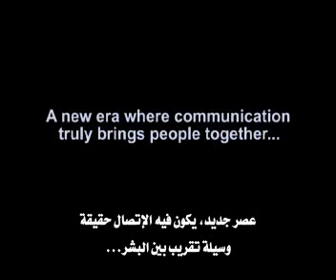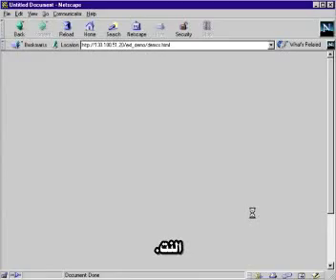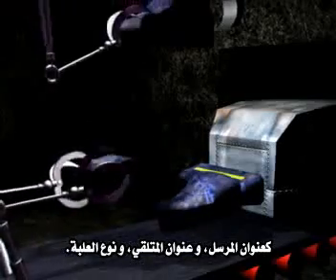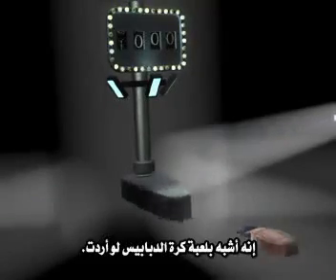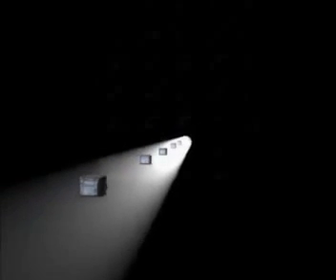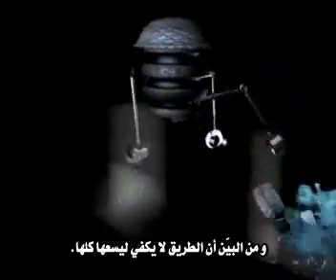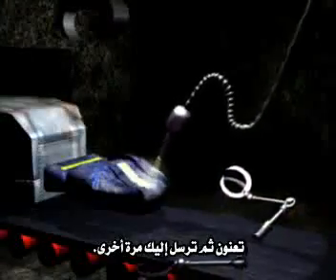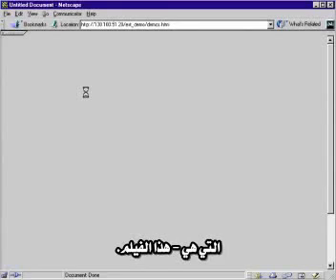الفيديو الذى اشاد به كل مهندسى الشبكات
TCP رحلة باكت
 من الكمبيوتر الى الانترنت